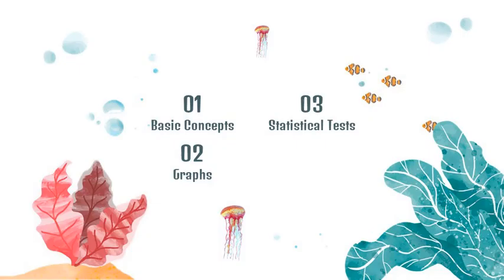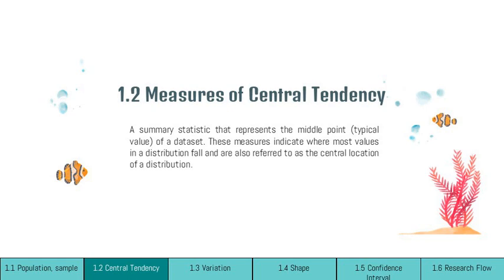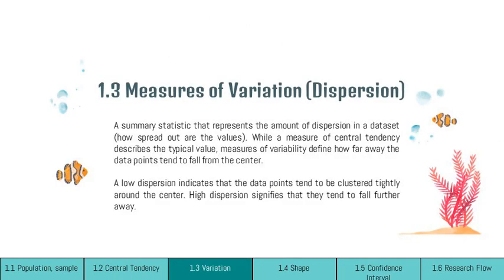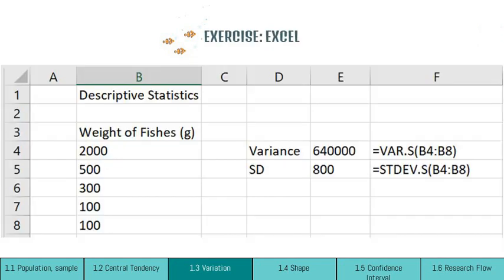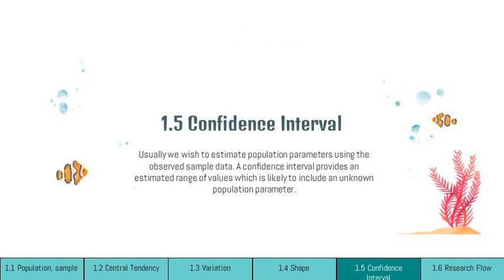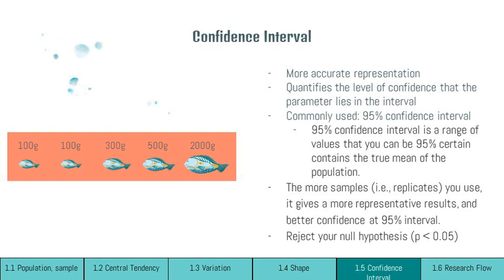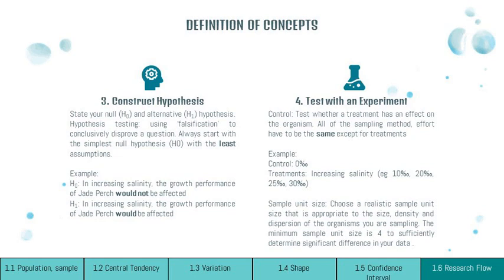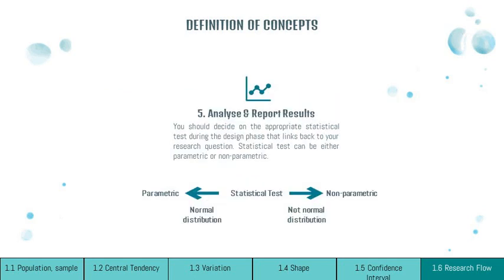Bio Statistics (basic concept)